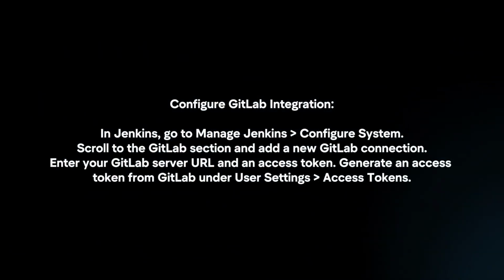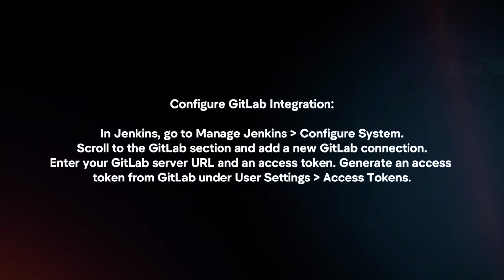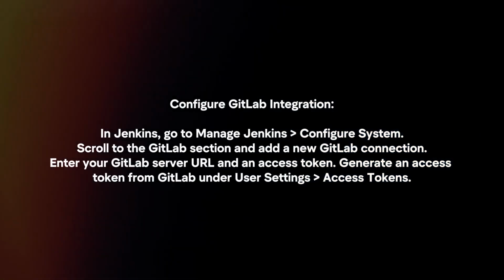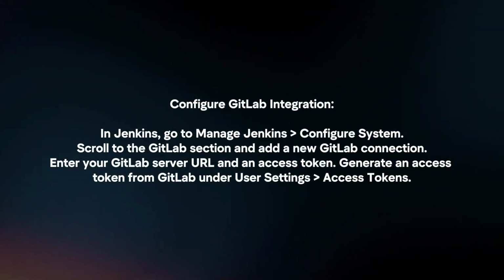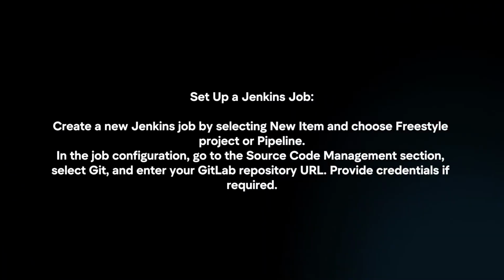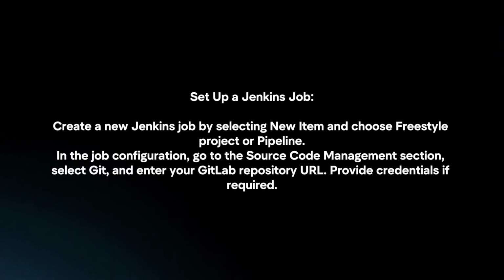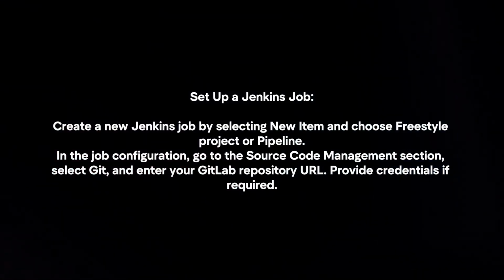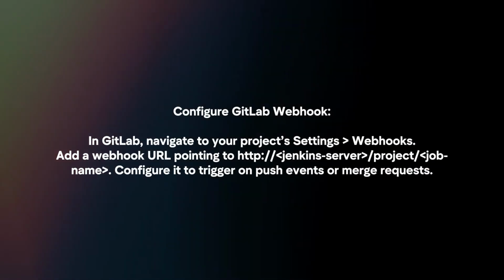How To Integrate GitLab With Jenkins? (2024)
In this video I will explain In this video I will explain How You Can Integrate GitLab With Jenkins In 2024.